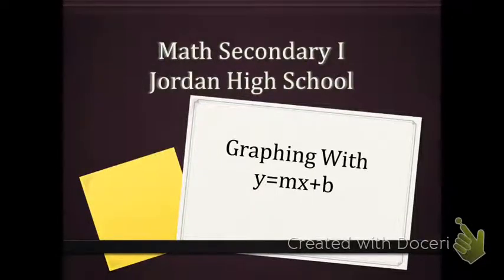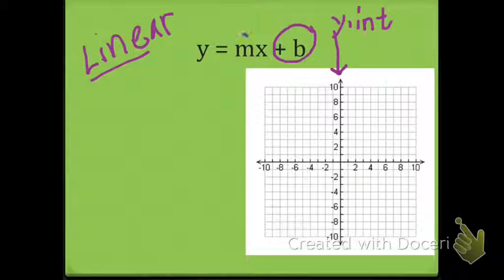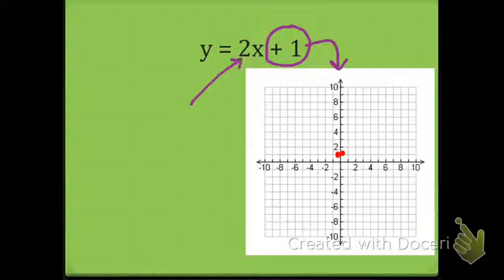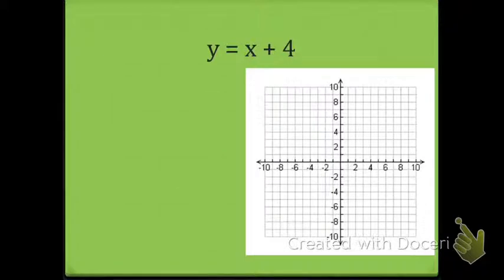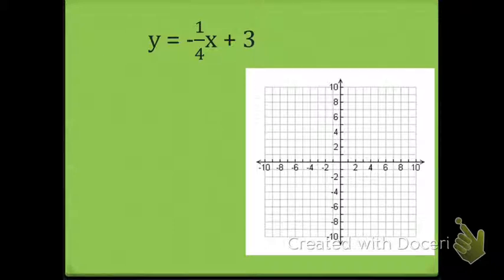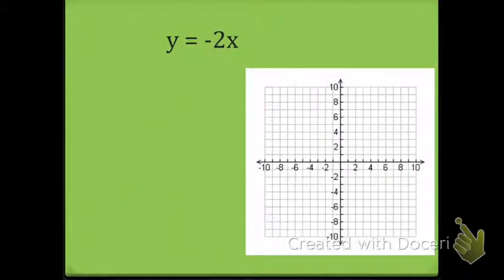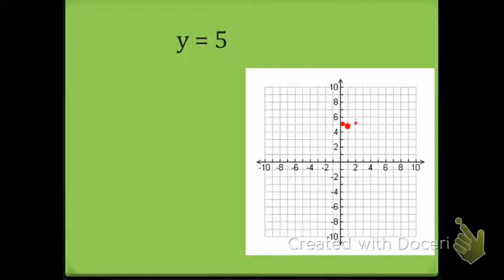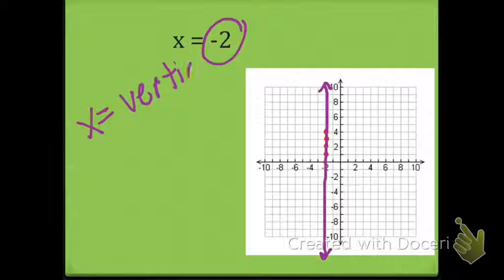Graphing with y=mx+b